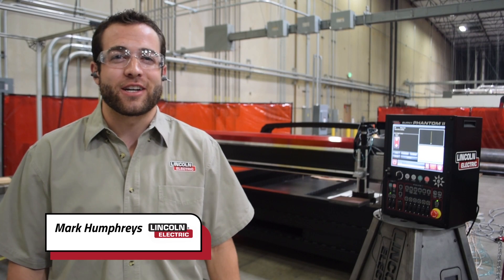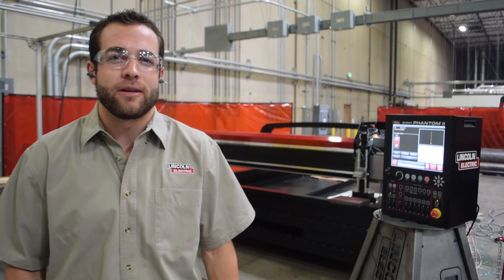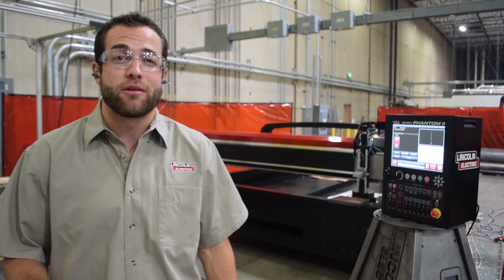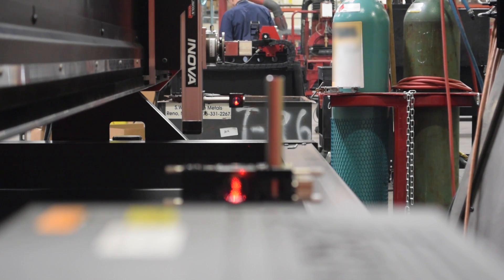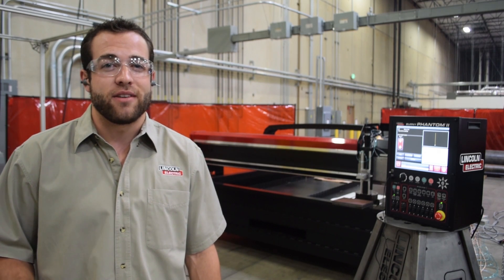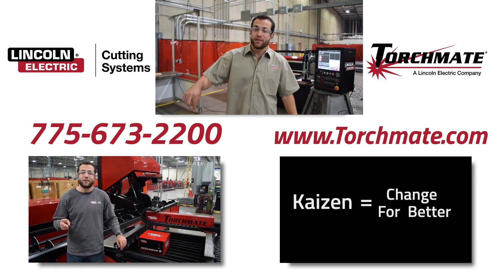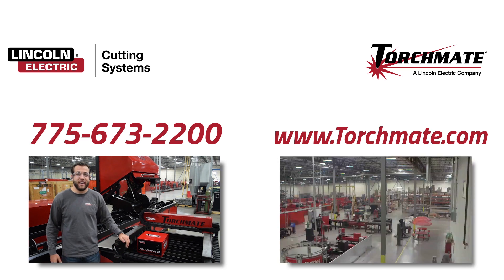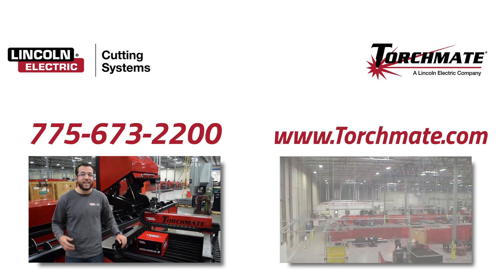Testing for CNC Plasma Cutting Table Accuracy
Torchmate CNC plasma cutting tables are known in the industry for their profitability, but what hasn't been discovered is how accurate the tables are. Our industry normally quotes motor resolution to within a few thousandths of an inch, but what they haven't tested is how accurate the machine is in executing that resolution to a coordinate on the table.
We're using laser interferometry and ballbar testing to determine how close our tables can get to a programmed coordinate. The technology can read measurements to within a quarter of a laser wavelength, which helps us get a highly accurate reading for where the torch is on the table. The accuracy comes down to the engineering of the machine, and how accurate our mechanics are.
There is often a difference in where the table is programmed to go, and where it actually goes. This difference is often not noticeable to the human eye, but we want to take out the human error and calibrate our tables to an industry leading specification.

To find out more about how Torchmate is leading the industry in research and development, give us a call at .